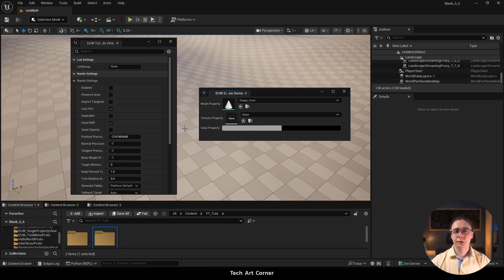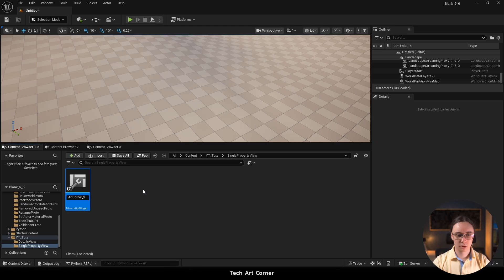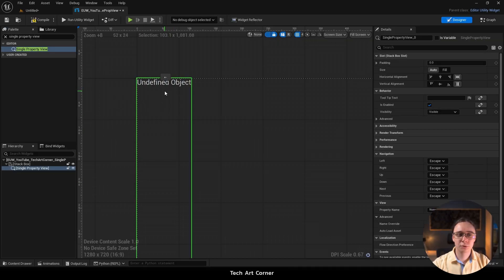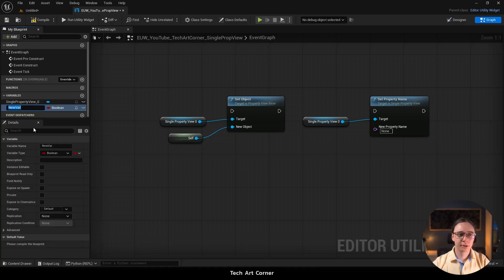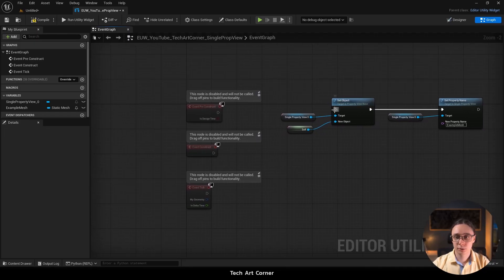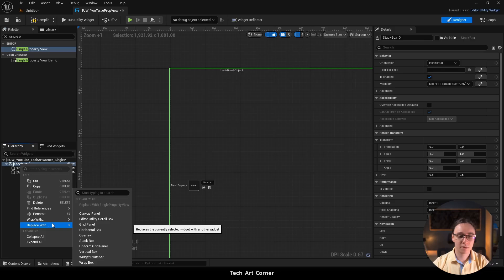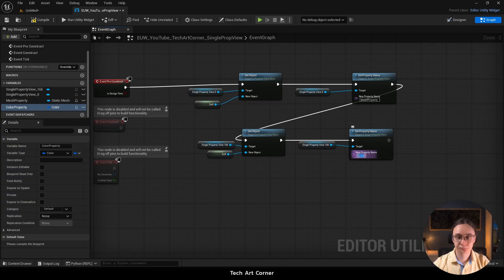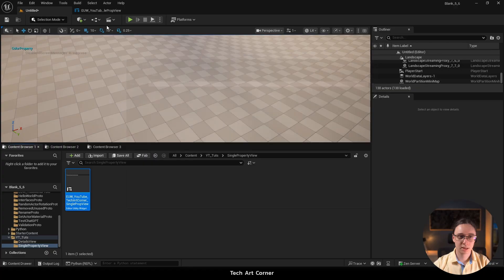Using Single Property View in Unreal Engine Editor Utility Widgets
Add a native widget for picking assets and setting values in you Unreal Engine tools. Single Property View requires minimum setup and provides UI for all asset, actors and variable types you need.